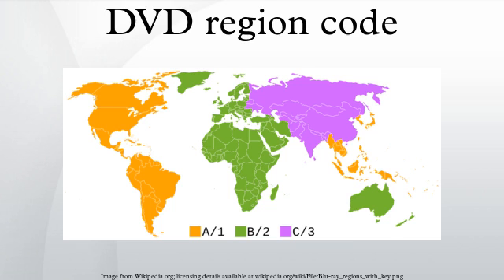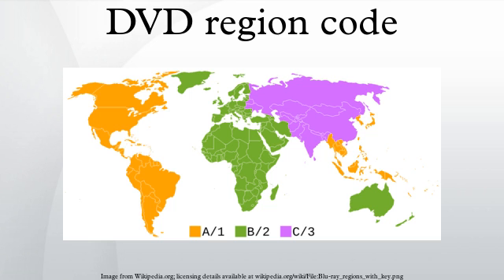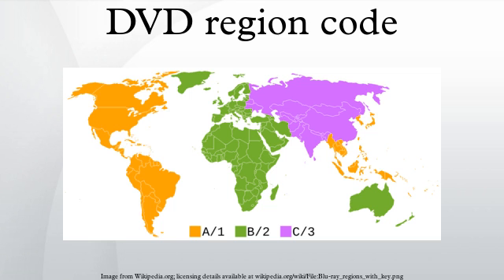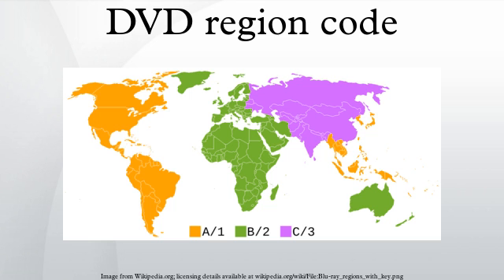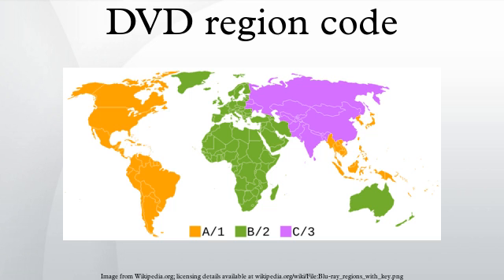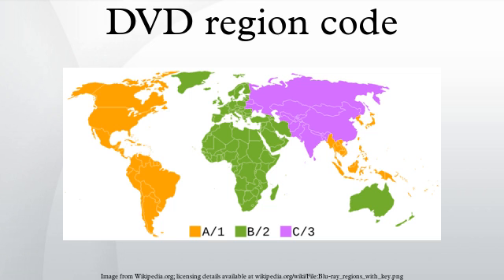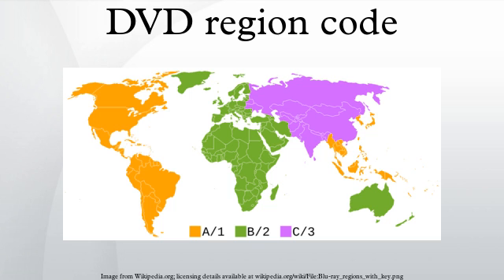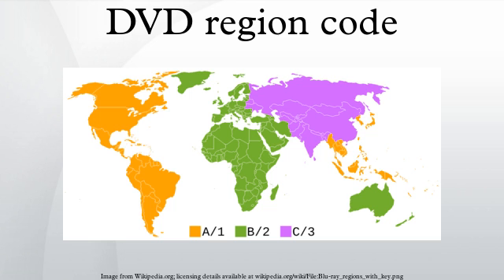DVD region code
DVD region codes are a digital rights management technique designed to allow film distributors to control aspects of a release, including content, release date, and price, according to the region.
This is achieved by way of region-locked DVD players, which will play back only DVDs encoded to their region (plus those without any region code). The American DVD Copy Control Association also requires that DVD player manufacturers incorporate the regional-playback control (RPC) system. However, region-free DVD players, which ignore region coding, are also commercially available, and many DVD players can be modified to be region-free, allowing playback of all discs.